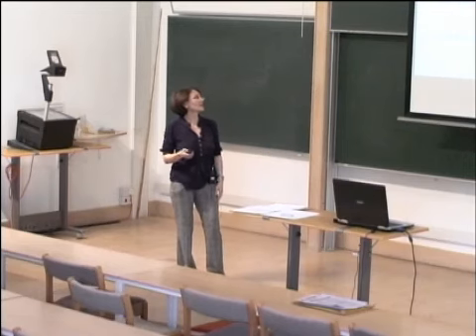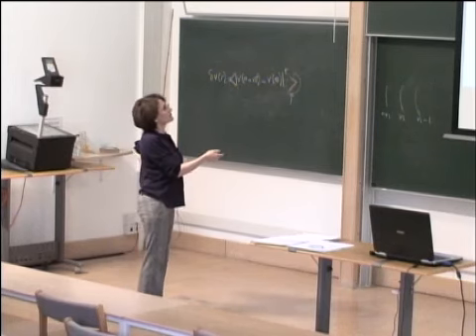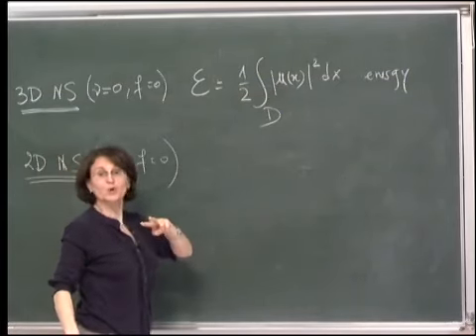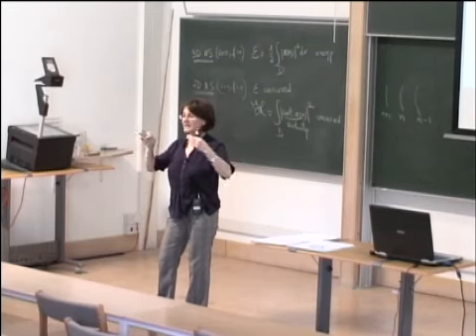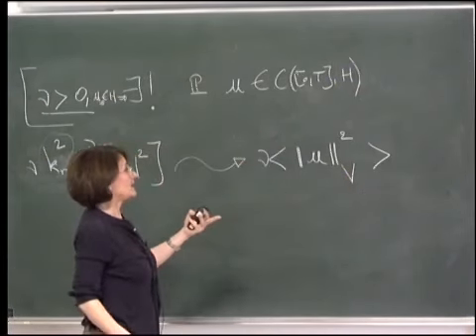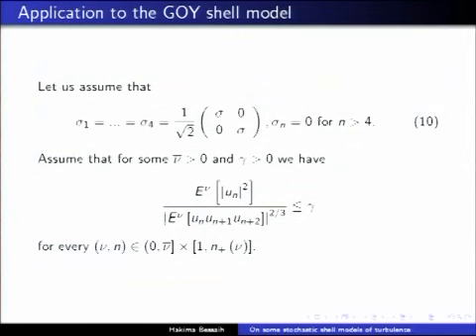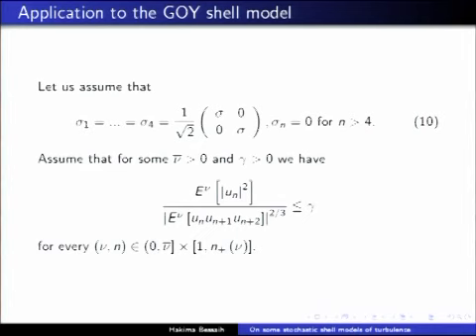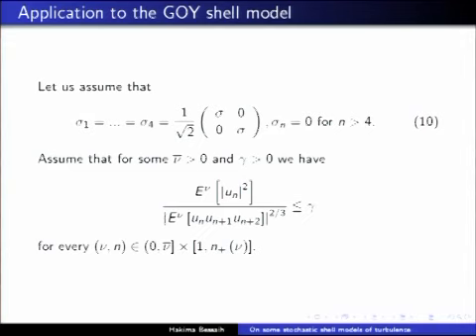Prof. Hakima Bessaih | On some stochastic shell models of turbulance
Title: On some stochastic shell models of turbulance
Speaker: Professor Hakima Bessaih (Florida International University)
Date: 21st Jun 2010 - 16:00 to 16:45

🗓️ Event: (SPD) Stochastic partial differential equations (SPDEs)